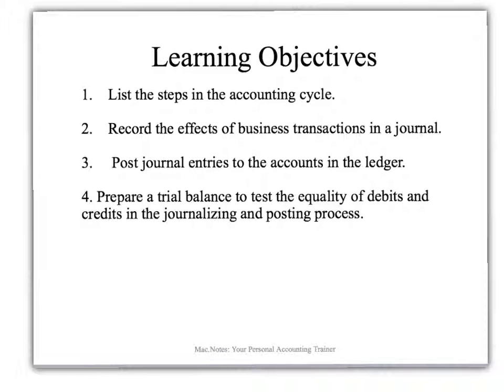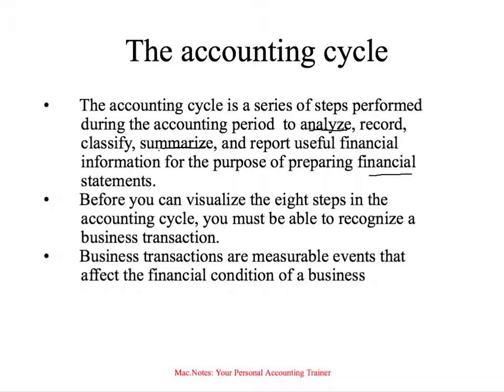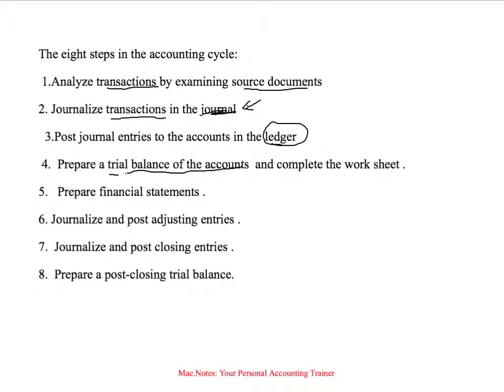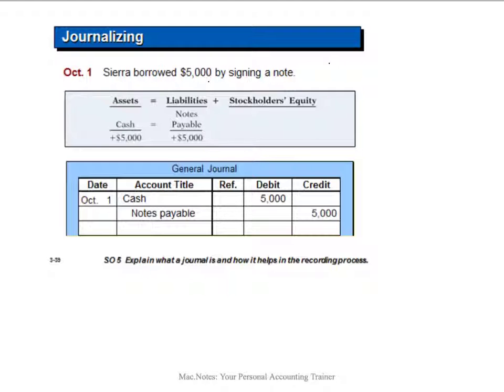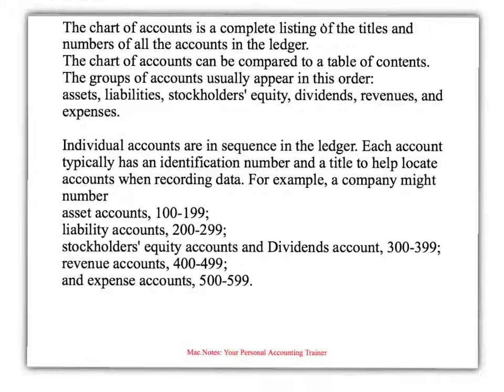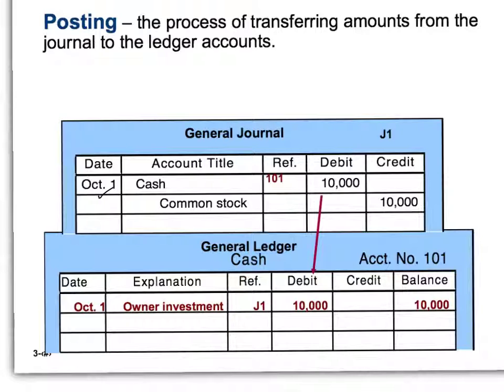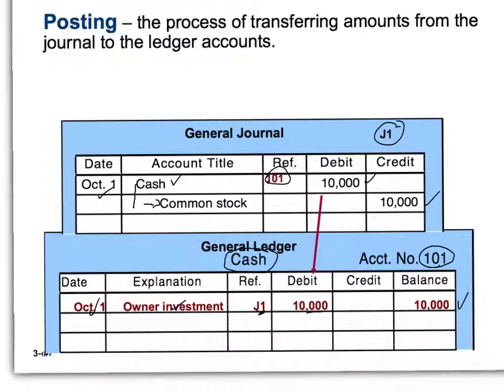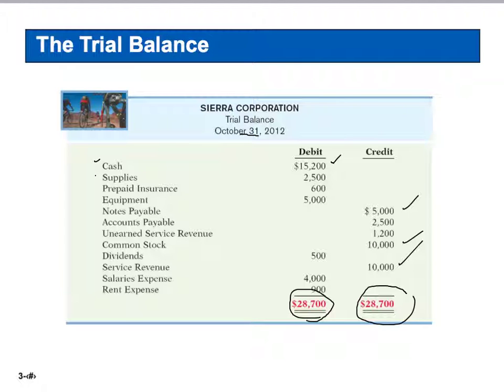The Accounting Cycle